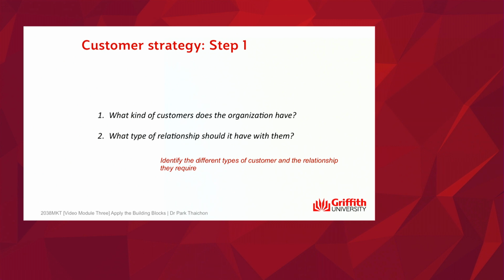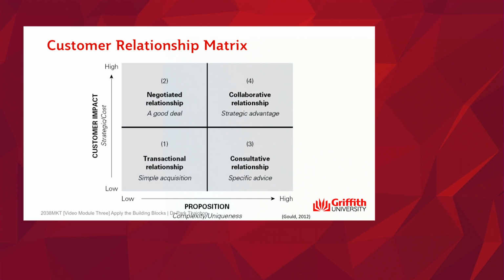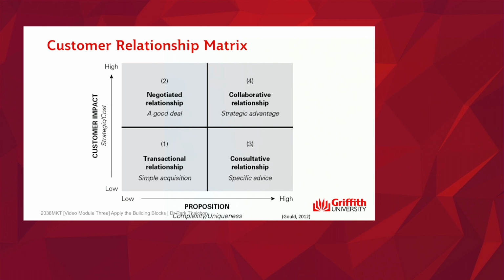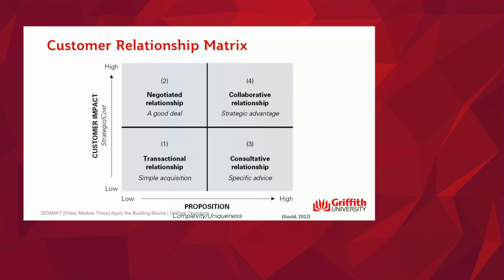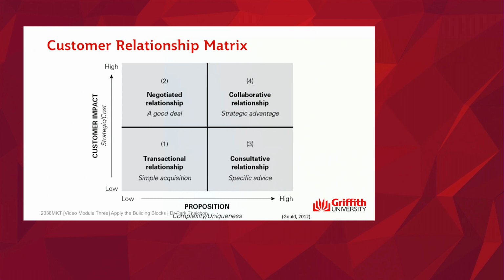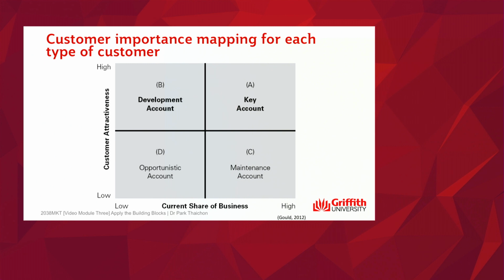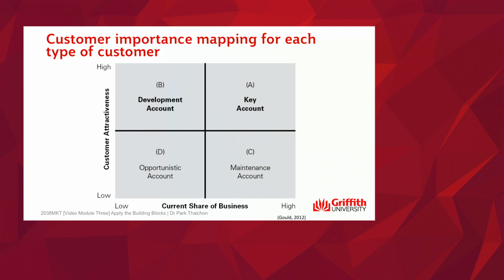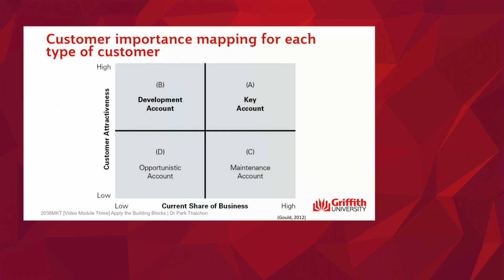Module 3B - 3.3 Customer Strategy 1